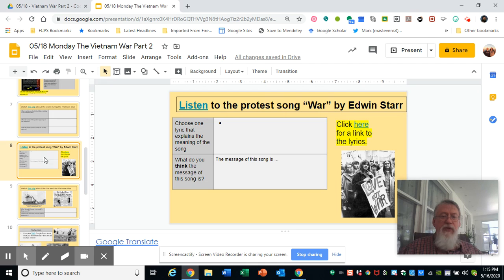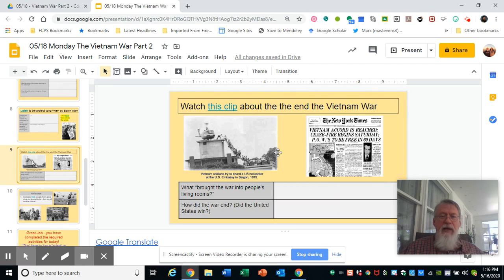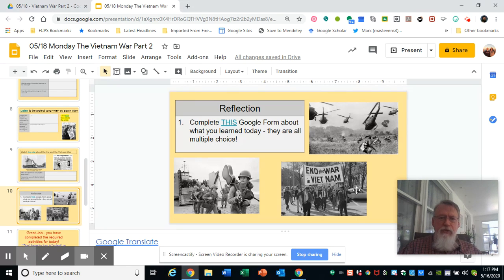05/18 Monday The Vietnam War Part 2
05/18 Monday The Vietnam War Part 2